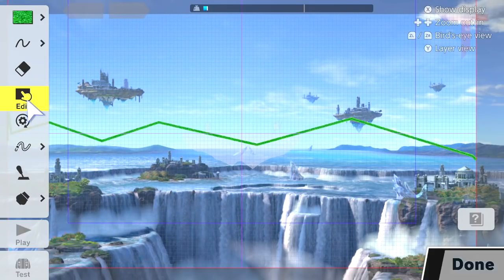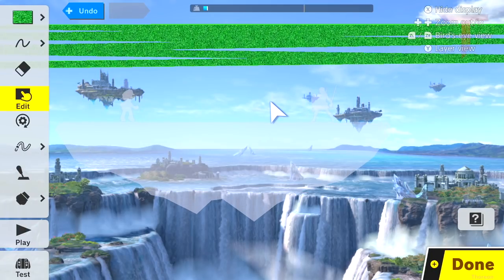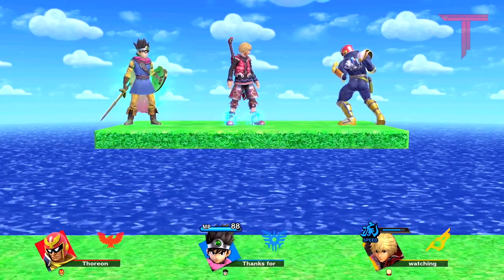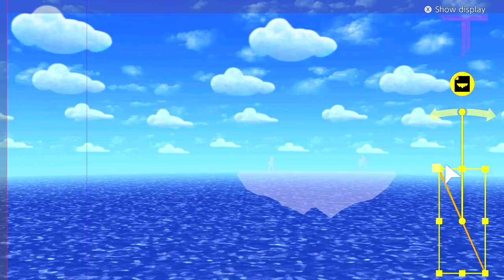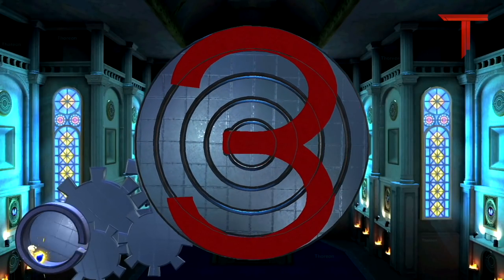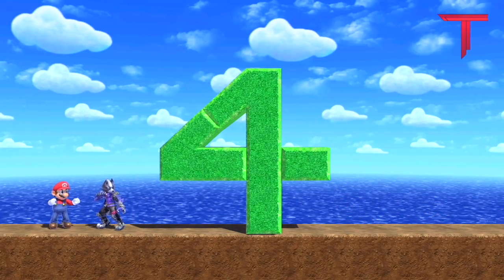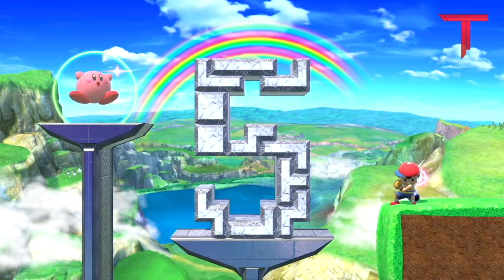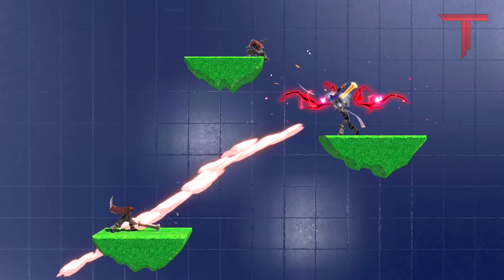5 Unspoken Stage Builder tricks in Super Smash Brothers Ultimate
Make a stage go faster than the Big Blue and more with these 5 Unspoken stage builder tricks in Super Smash Brothers Ultimate.
Stage ID:
Infinite terrain: M3NRKQ9C
Sweep minigame: 4YGGQWJY
Mini battlefield: DT4GCFVK
Super slow stage: LB3GRSYC

If these codes don't work, type "Thoreon" as keyword in shared content and view profile to verify if it's actually me

0:00 Intro animation
0:10 No.1 transition
0:18 First trick
2:21 No.2 transition
2:30 Second trick
3:08 No.3 transition
3:21 Third trick
3:46 No.4 transition
4:02 Fourth trick
4:18 No.5 transition
4:31 Fifth trick
5:11 Ending animation